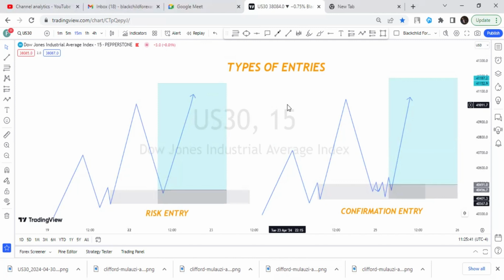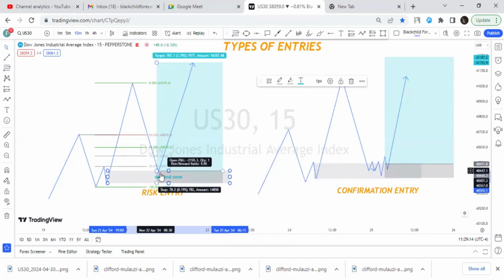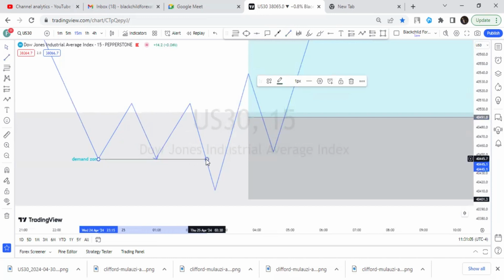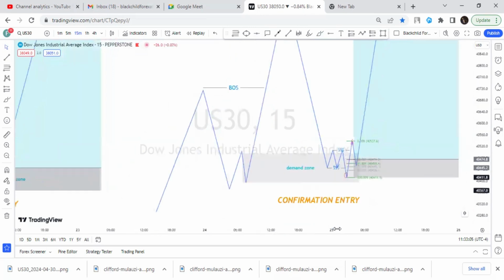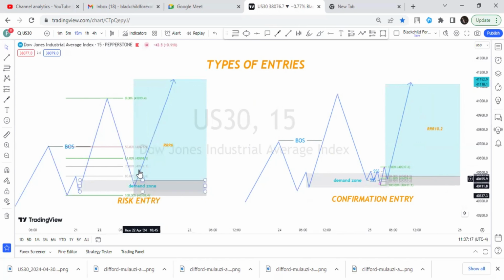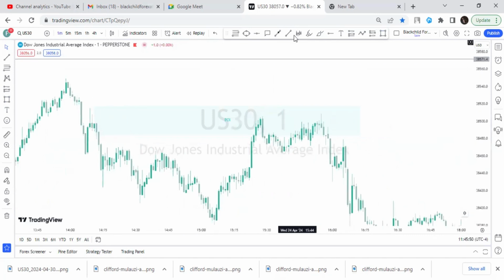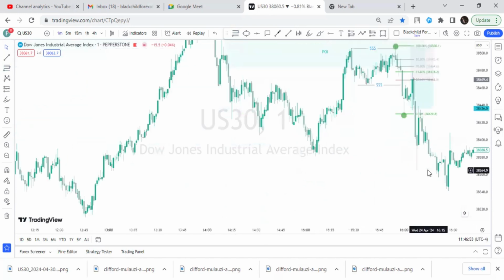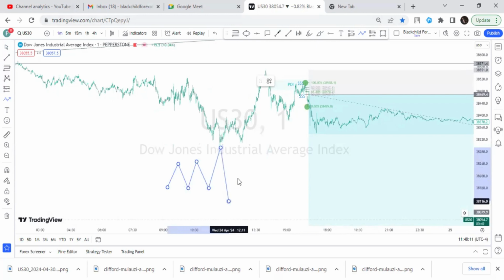HOW TO GET PERFECT ENTRIES IN FOREX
this video will help you to perfect your entries. you will be able to catch sniper entries watch till the end.